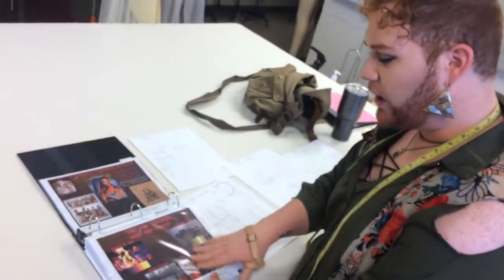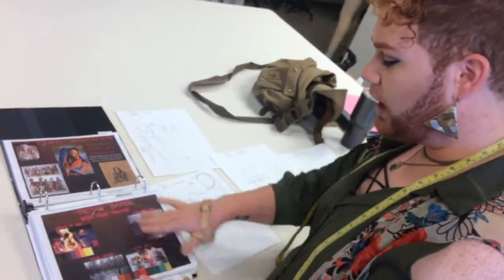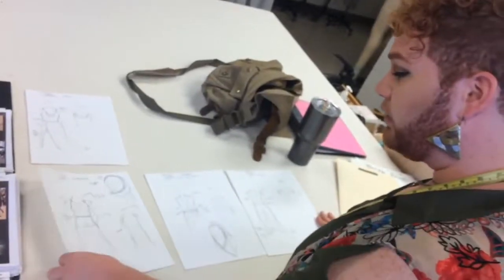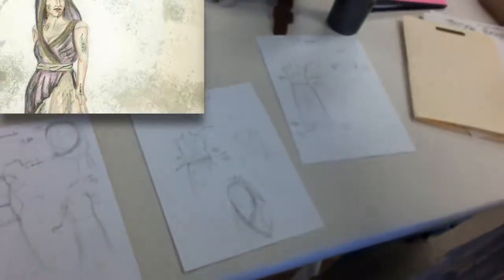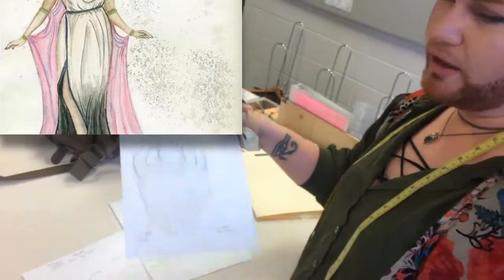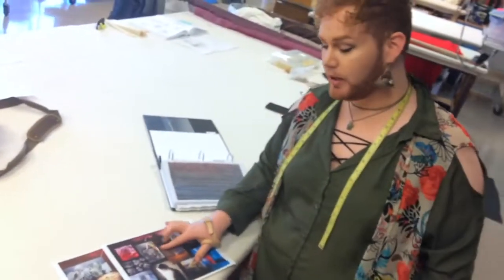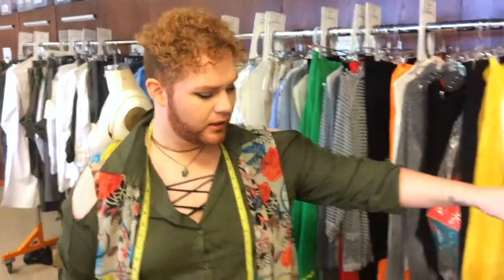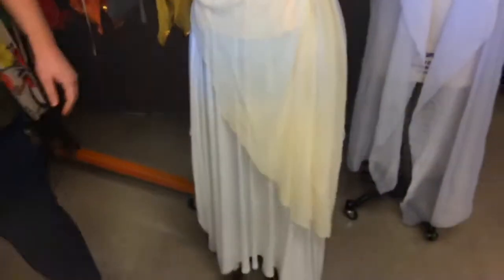Southern Miss | Theatre – Behind the Costume Designs of Trojan Barbie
Anthony "Toni" Gary, MFA in Costume Design at Southern Miss, takes us behind the designs of the upcoming Theatre production "Trojan Barbie."